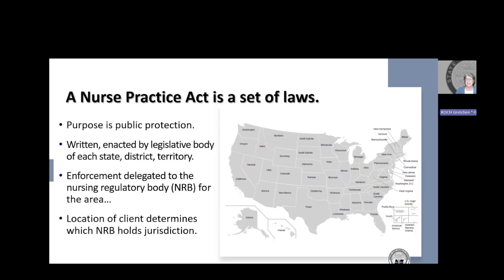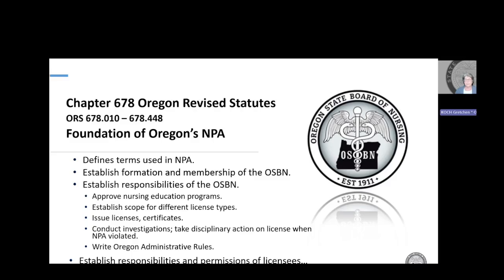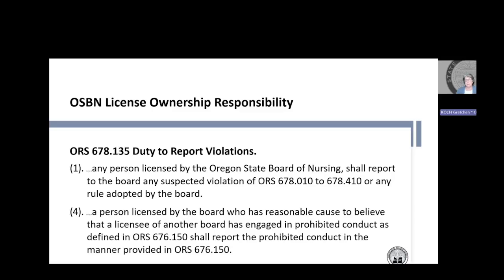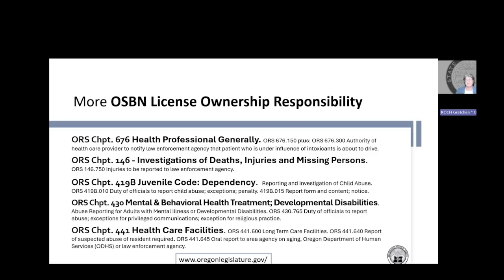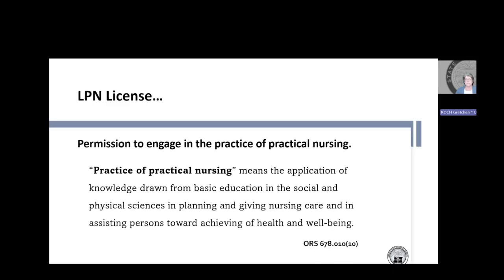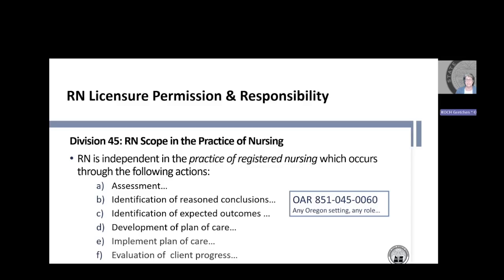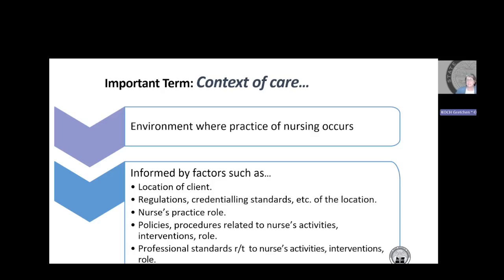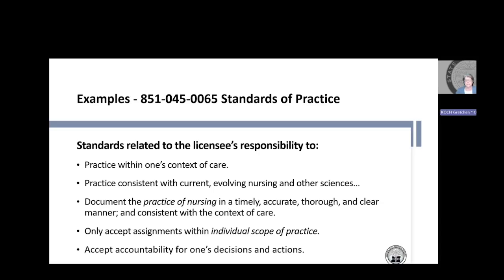Oregon NPA Establishing Responsibilities Permissions and Accountability with License Ownership